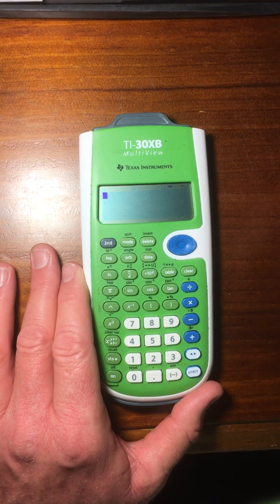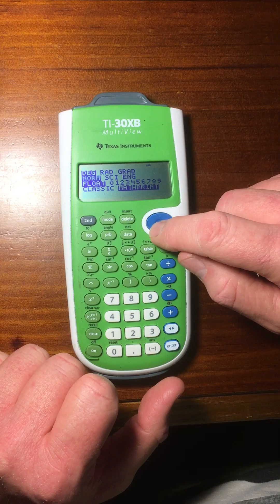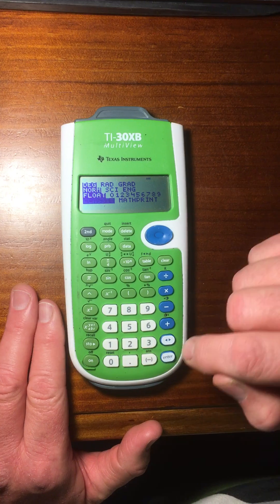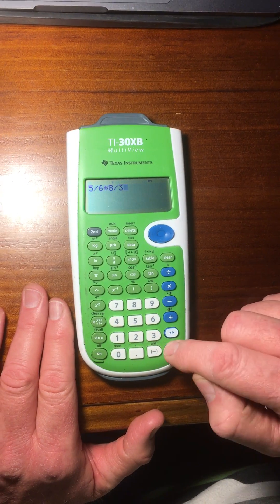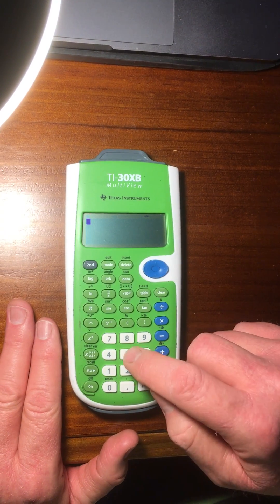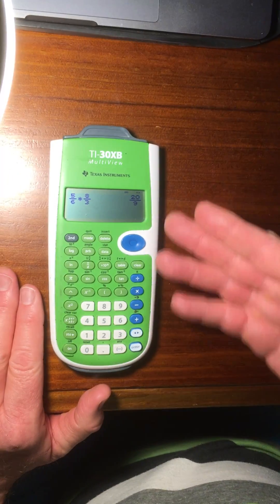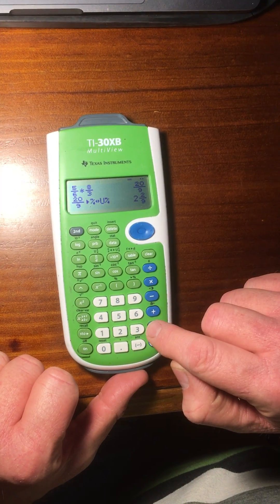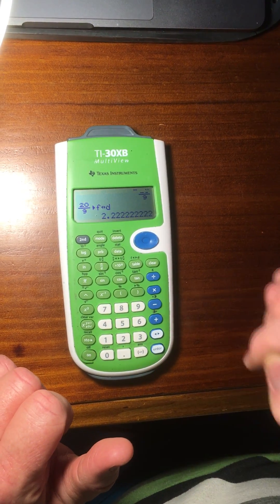TI 30XB Fraction Conversion MathPrint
Compares classic mode and math print and demonstrate converting between fractions and decimals.